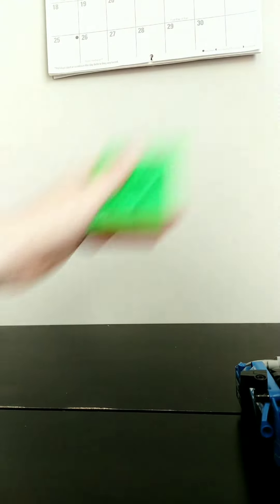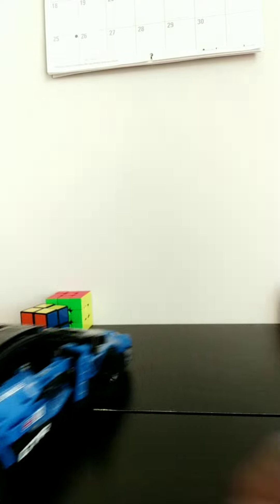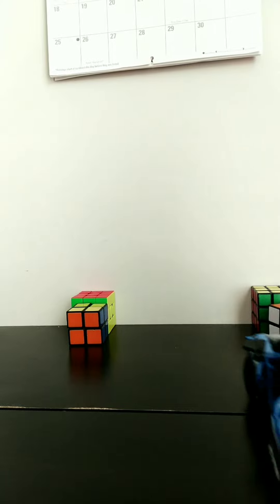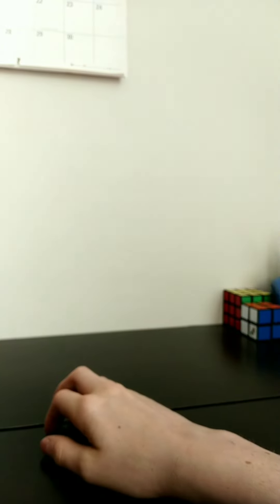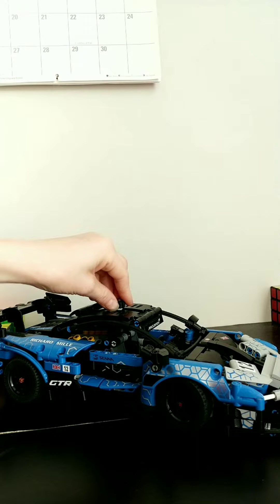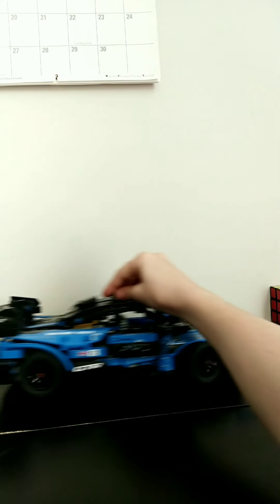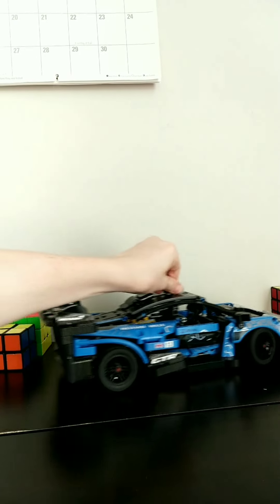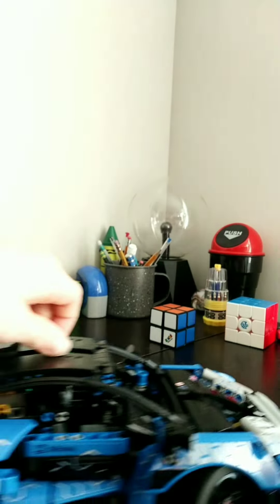will it park part 1 McLaren senna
follow my linktree to purchase this product